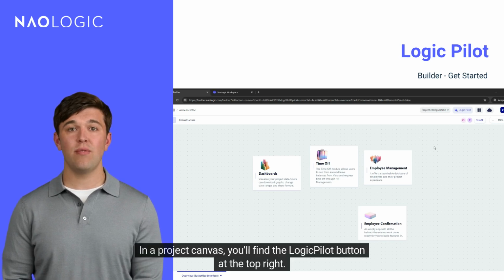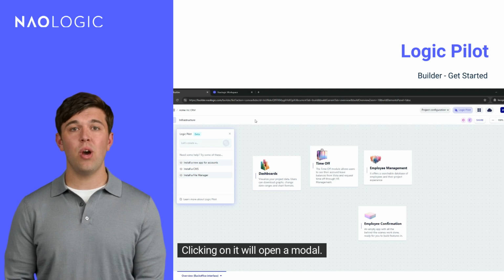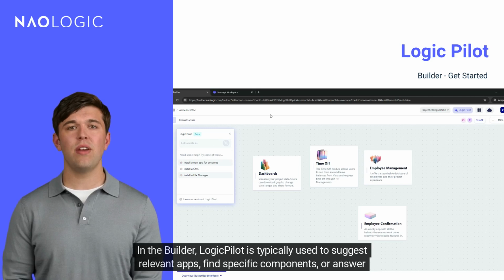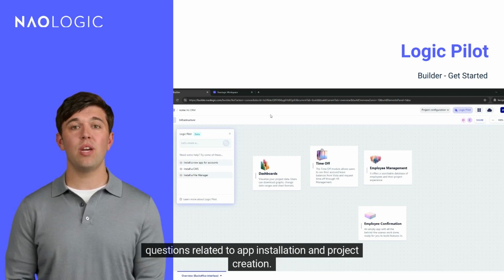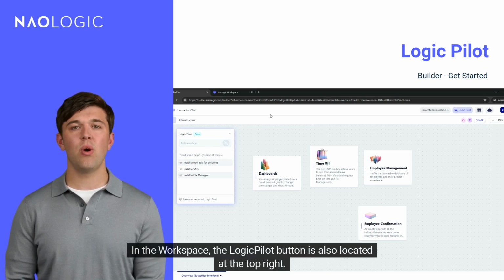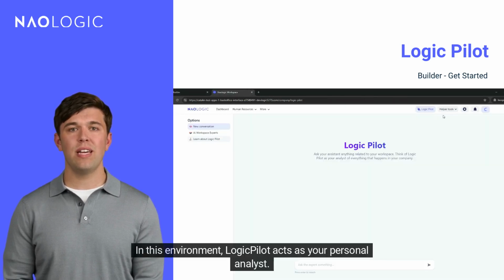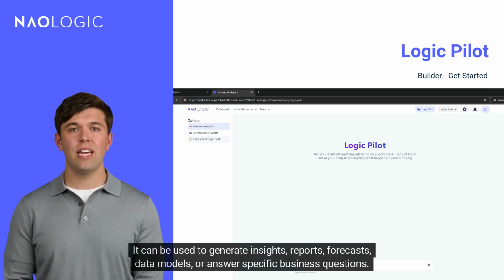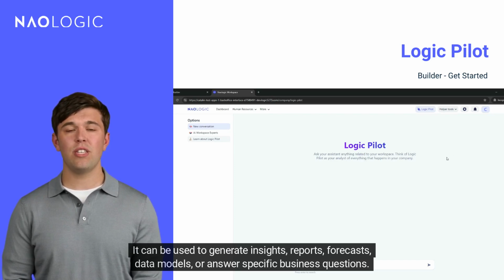Builder Canvas - Logic Pilot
Learn how to use the Logic Pilot feature in Builder Canvas to implement custom logic and workflows in your app.